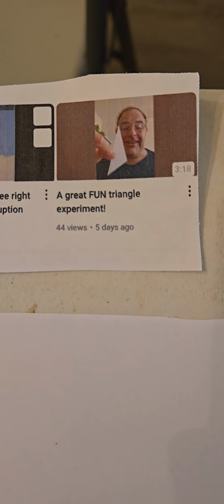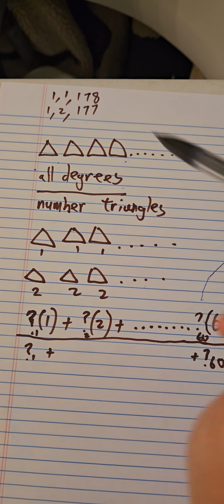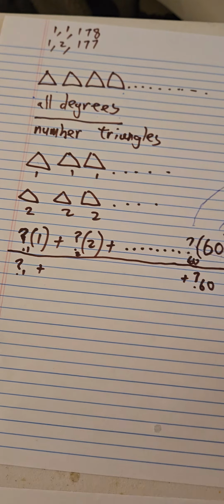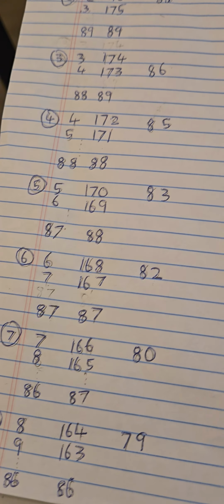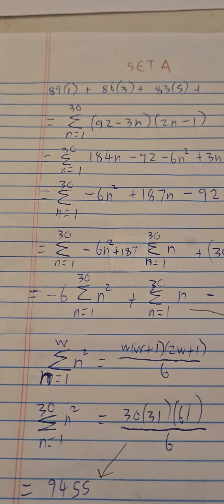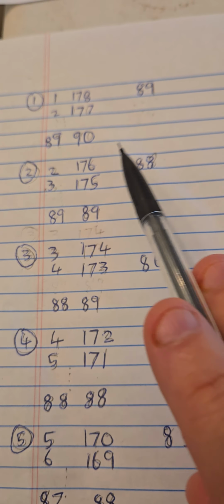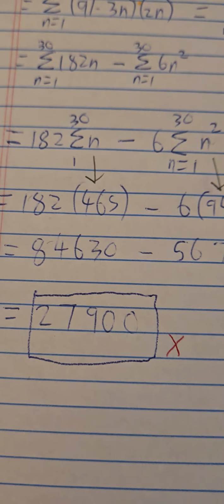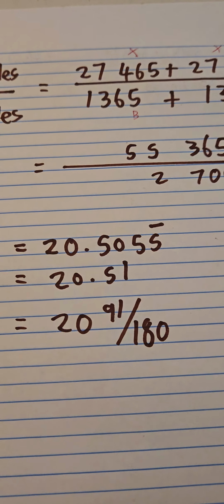What is the average of the smallest angles of all triangles?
One of our viewers asked a great question. I promised to tackle that question!